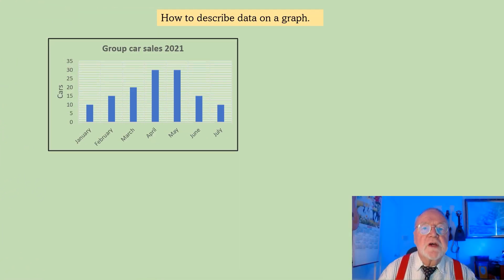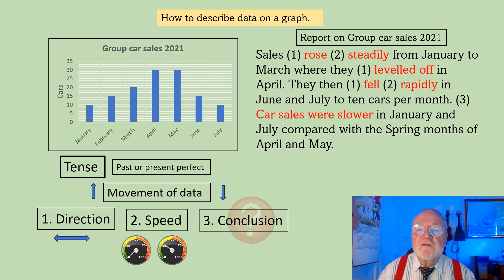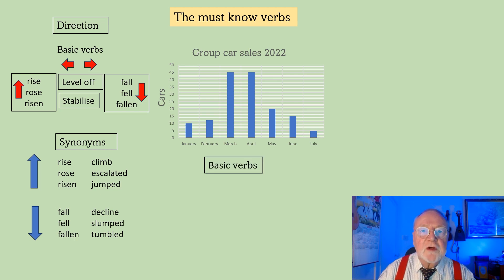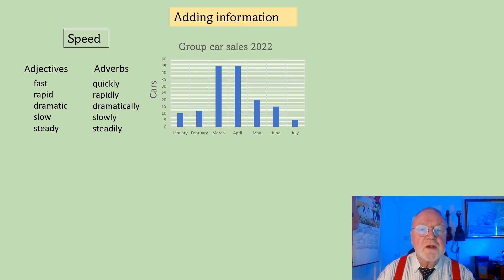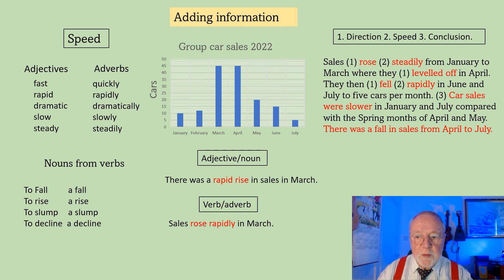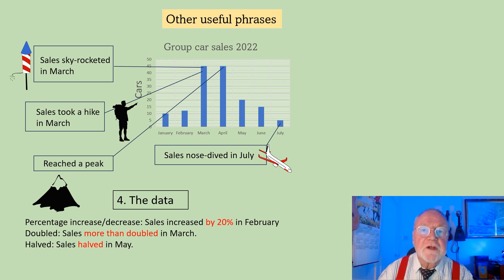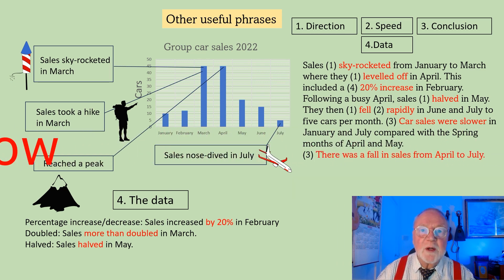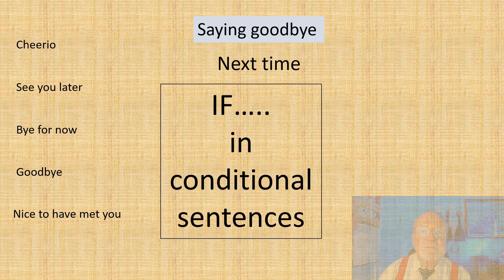How to talk about the data in a graph and write a report.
Hello, students! Welcome to today's lesson on understanding and effectively communicating the movement of data in a graph. Graphs are powerful tools for visualizing and presenting information, and the ability to describe their trends is a valuable skill.
Imagine you're faced with a bar-graph or a pie-chart that depicts changes over time or across different variables. To understand the information, you need a good vocabulary of verbs, adjectives, and adverbs. But I break the language down to show that it is not difficult to prepare a good description of a graph. We'll learn how to use verbs like "rise," "fall," "increase," and "decrease" to convey direction, and adverbs like "quickly," "steadily," "slowly," and "rapidly" to describe the pace of change. We'll also explore nouns like "a rise," "a fall," and "a decline" to name the patterns we observe. And I'll include some useful idioms which you can use to make a really professional presentation, like 'to sky-rocket'.
By the end of this lesson, you'll be equipped to not only read graphs but also to explain their details to others effectively. So, let's get started and embark on this journey to become proficient interpreters of data in graphs.